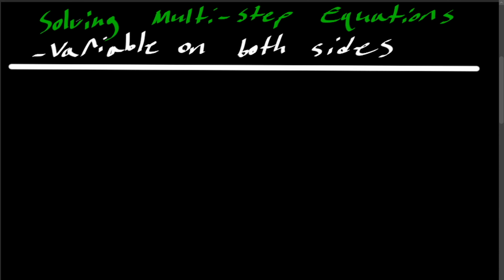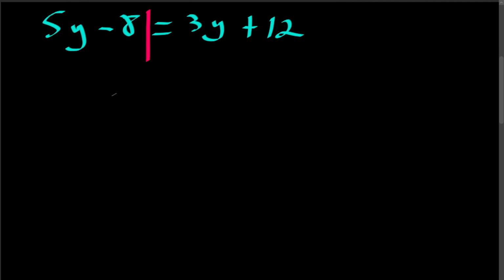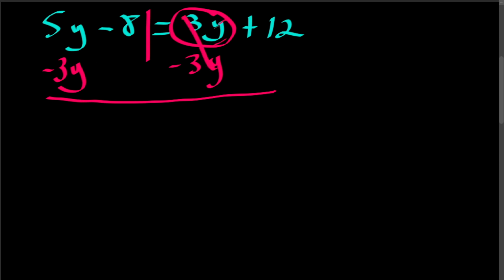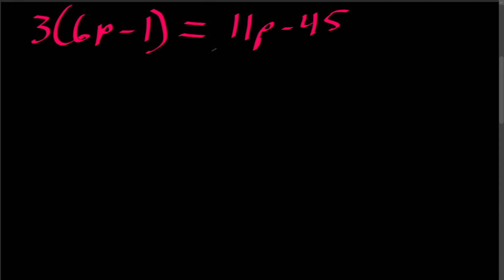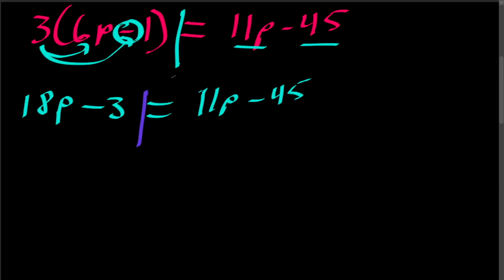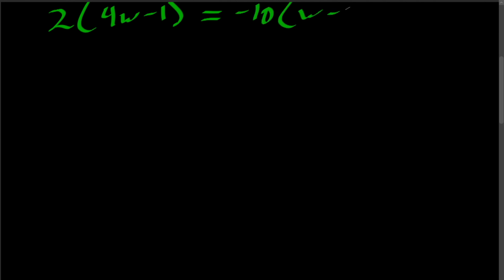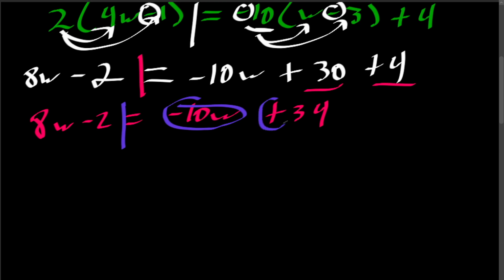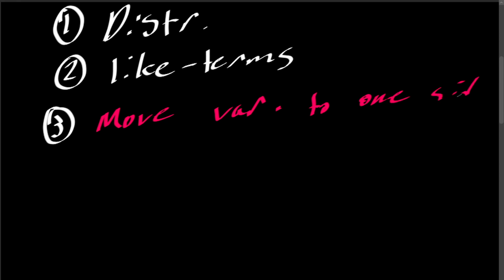Solving Equations: Multi-Step with Variable on Both Sides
This easy to follow algebra tutorial is a simple guide to solving multi-step equations with the variable on both sides.